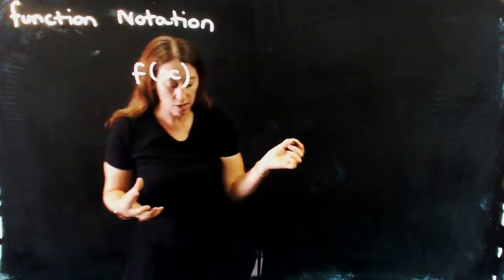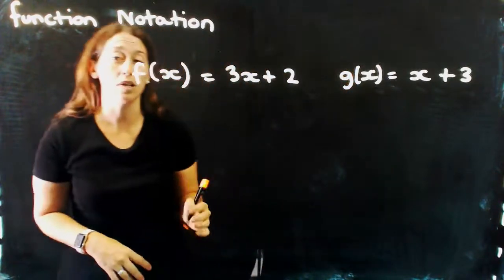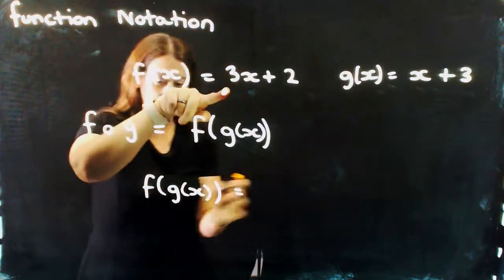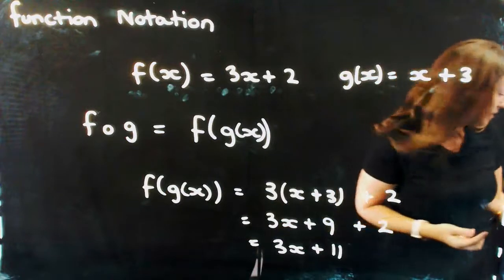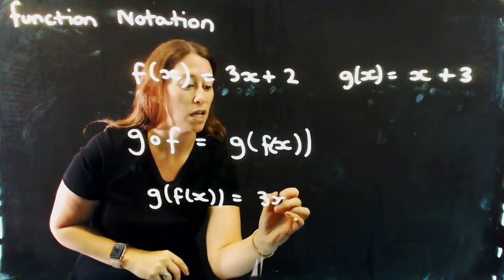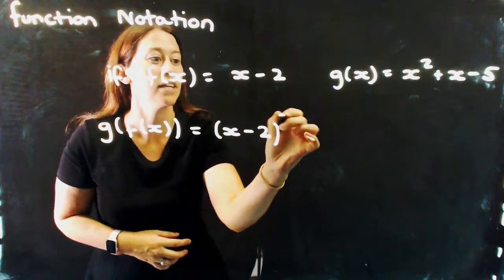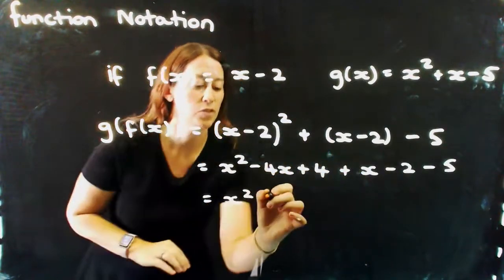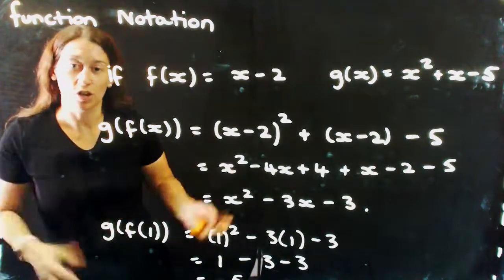FoG and GoF function notation